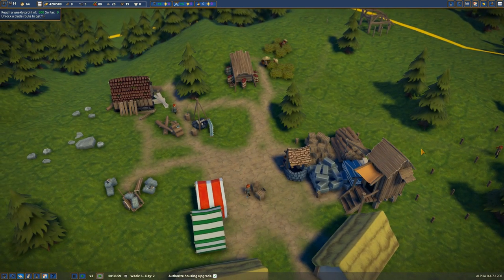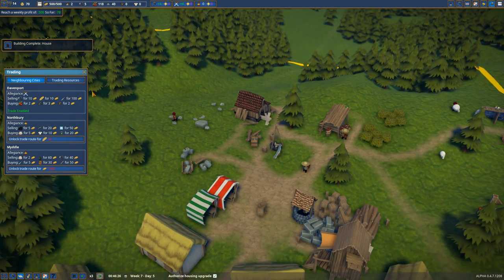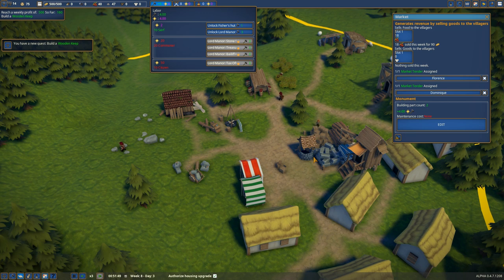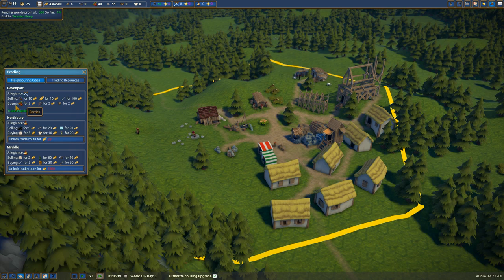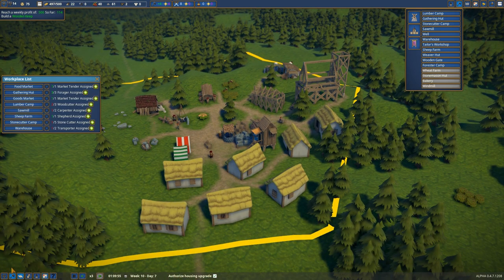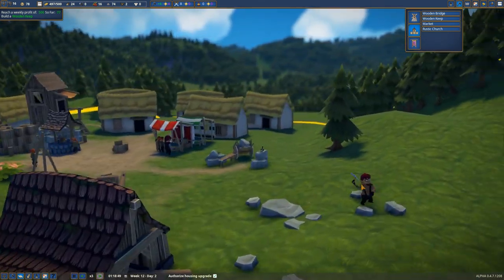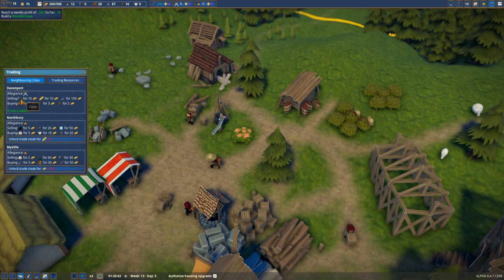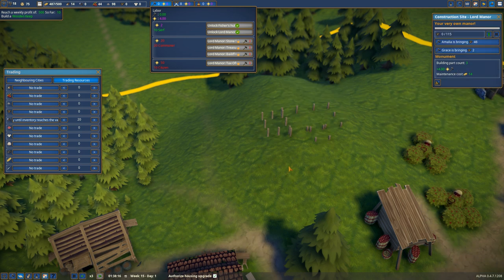FOUNDATION | Ep 2 | Let's Play Foundation Alpha Gamplay!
Organic urbanism of the Medieval Era
Create gridless and organically sprawling cities that grow like actual medieval cities.

Lay the foundation, thrive, and prosper
Weave a complex web of interactions between inhabitants needs and skills, resources availability, extraction, and transformation.

Unique monument creation tool
Craft and design original free-form monuments like Abbeys, Churches, Lord Mansions, Castles and more, with our proprietary node-based tool.

Full modding support for the community
Share characters, buildings, quests, and even real topologies through our mod-support tool and be part of the Foundation community.

Powered by our own Hurricane game engine
Experience a city-building game engineered with a dedicated, tailor-made, in-house engine built with our unique vision in mind.

Original soundtrack by Paradox veterans
Immerse yourself in our blissful soundtrack by talented composers who worked on titles suche as Crusader Kings II and Europa Universalis IV!